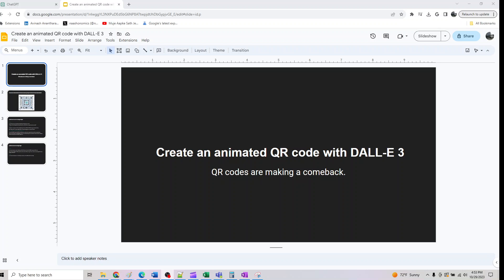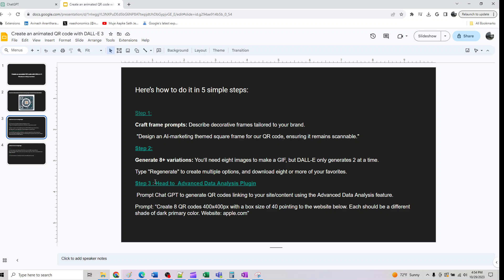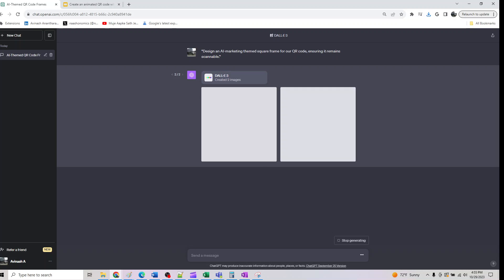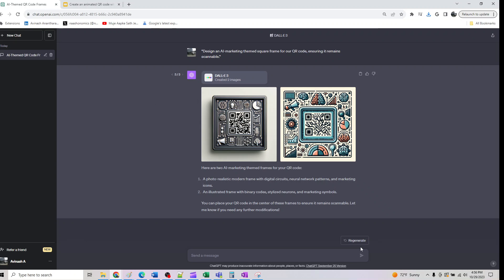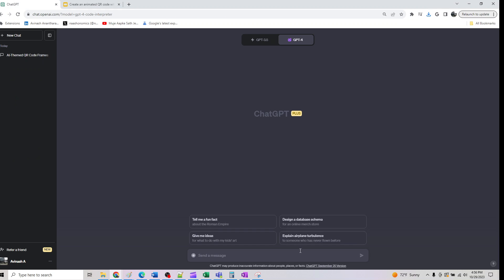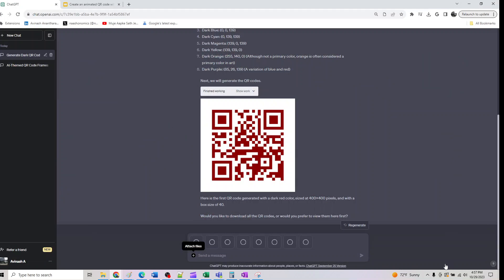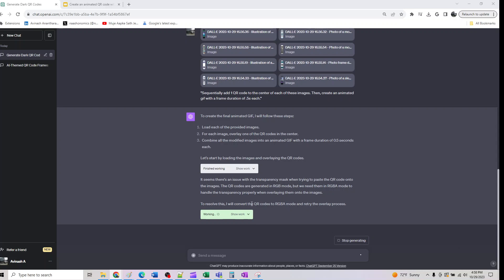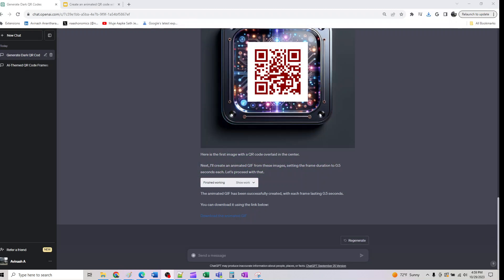Create an Animated QR Code with DALL-E 3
QR codes are back in style, and now you can make yours stand out with some slick animation powered by DALL-E 3. This guide will take you through the steps to create an animated QR code with a personalized frame for your brand.

Step 1: Craft Frame Prompts
Start by describing decorative frames tailored to your brand. For instance:

"Design an AI-marketing themed square frame for our QR code, ensuring it remains scannable."

Be specific in your descriptions to ensure that the generated images align with your brand’s aesthetic.

Step 2: Generate 8+ Variations
You'll need eight images to create an animated GIF. Since DALL-E 3 generates four images at a time, you can type "Regenerate" to create multiple options. Browse through the generated images, select your favorites, and download eight or more variations.

Step 3: Create QR Codes
Next, prompt ChatGPT to generate QR codes linking to your site or content. You can use the Advanced Data Analysis feature with a prompt like this:

“Create 8 QR codes 400x400px with a box size of 40 pointing to the website below. Each should be a different shade of dark primary color.

This will ensure you have a set of QR codes ready for the next step.

Step 4: Combine Frames and Codes
Once you have your frames and QR codes, upload your DALL-E generated frames to ChatGPT and prompt it to overlay the QR codes. For example:

“Sequentially add 1 QR code to the center of each of these images. Then, create an animated gif with a frame duration of .5s each.”

ChatGPT will process your request and provide you with an animated GIF.

Step 5: Export as an Animated GIF
Finally, download the dynamic, on-brand QR code created by ChatGPT. You now have an animated QR code that’s ready for scanning, sharing, and showcasing your brand in a unique and engaging way.

Follow these steps, and you’ll have a custom animated QR code that stands out and grabs attention, all while staying true to your brand’s aesthetic. Happy animating!